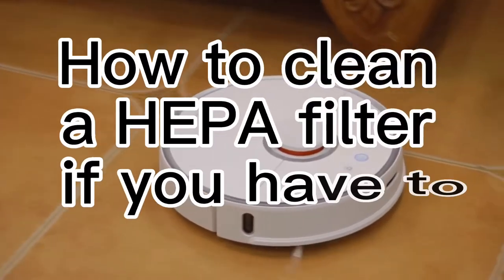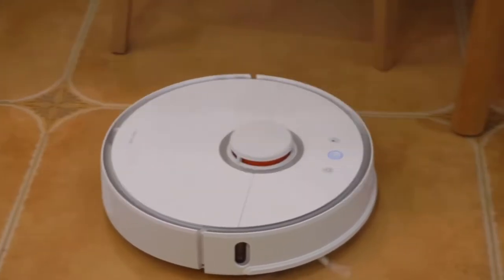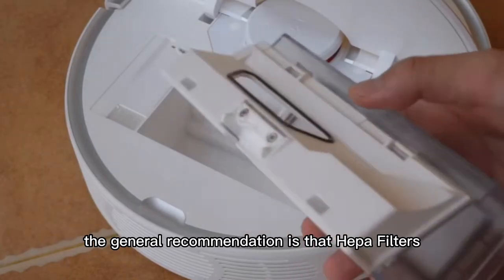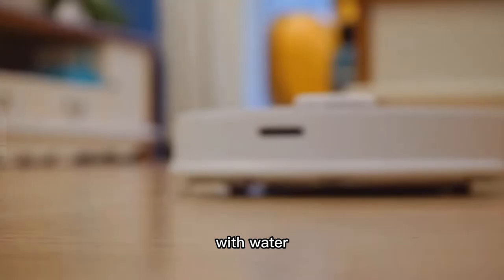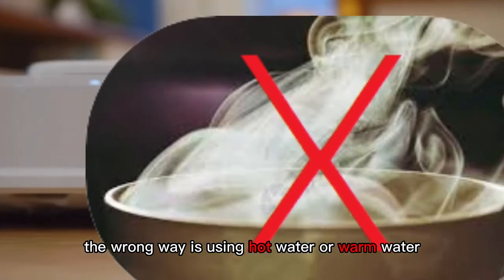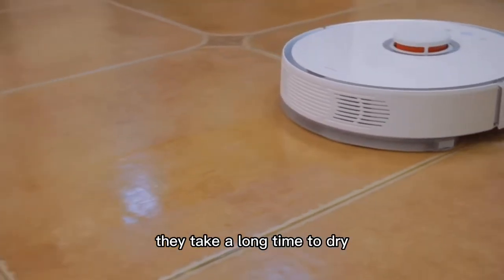How to Clean a Robotic Vacuum Cleaner's HEPA Filter Step by Step Demonstration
Although robot vacuum cleaners are now very popular, there are still many users who do not know how to clean the filter inside, today we use this video to do some simple demonstration, hope it can help you.

The mainstream brands on the market today have similar filter cleaning methods, so I believe you will be able to understand these after reading them.

We techTongBo is the Manufacturer (distributor) specializing in replacement parts for floor sweepers and vacuum cleaners, We are committed to providing cost-effective replacement supplies to families around the world. If you are interested in our products and services, you are welcome to get in touch with us at any time.

We manufacture and sell accessories for major floor sweeper/vacuum brands such as dyson, shark, bissell, roborock, eufy, iRobot and ecovacs.